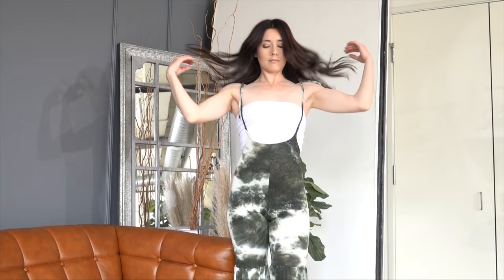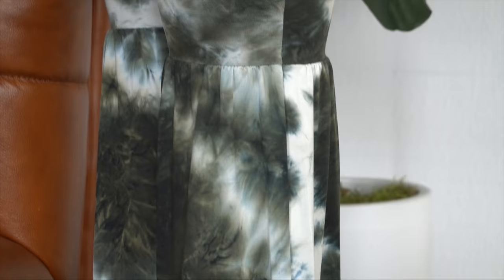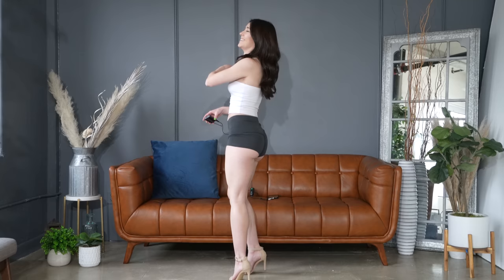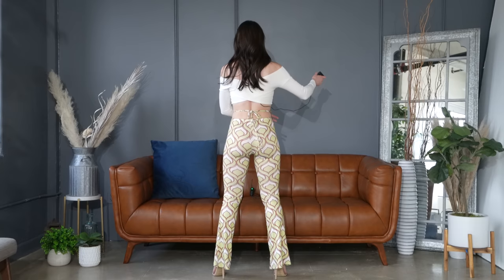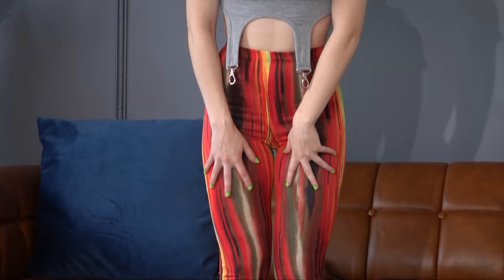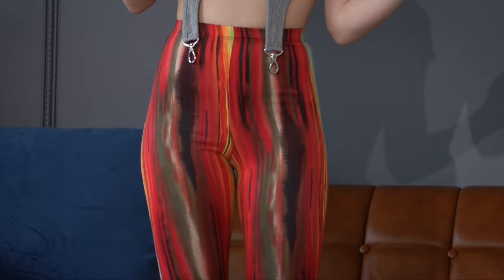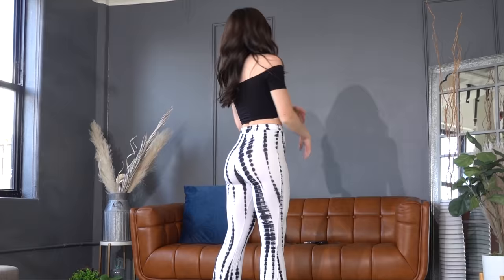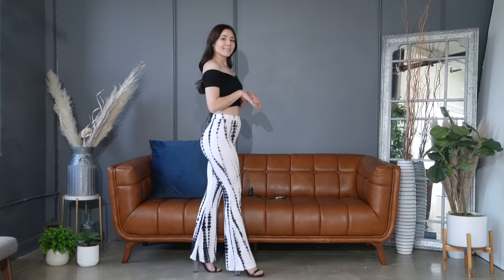Leggings, Shorts & Mini Skirt Haul from Fashion Nova!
The highly requested video is finally here! enjoy XO Shop @FashionNova

Products in video:
Talia Tube Top - White Size: S
Myina Criss Cross Top - Off White Size: XS
Give My Love Button Top - Black Size: XS
Funk And Flare Tie Dye Pant - Olive/combo Size: XS
Bad Behavior Top - Black Size: XS
Always There Crop Top - Black Size: S
Euphoria Long Sleeve Top - White Size: XS
Truth V Told Crop Top - White Size: S
Crunch Time Active Scrunch Butt Leggings In Sculpt Tech - Black Size: XS
Plain Jane Mini Shorts - Charcoal Size: S
Everly Lace Hem Biker Shorts - White Size: XS
Wild Side Micro Mini Skirt - Rust Size: XS
Showing Off Micro Mini Skirt - Black Size: XS
That's Hot Micro Mini Skort - White Size: XS
Sweet Swirl Micro Mini Skirt - Pink/combo Size: XS
My First Choice Flare Pant - Chartreuse Size: XS
Jazmin Flare Tie Dye Pants - White/Black Size: small
Free Spirit Flare Pants - Brown Size: S
Wait For The Bell Flare Pant - Black/combo Size: XS
Work Of Art Flare Pant 33 - Red/combo Size: XS
Feel The Rhythm Flare Pant 33 - Green/combo Size: XS